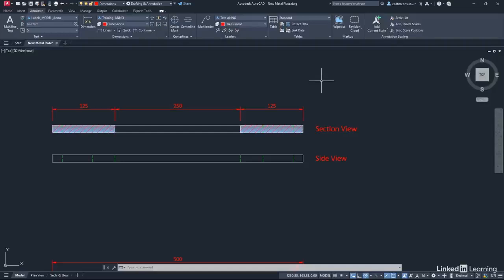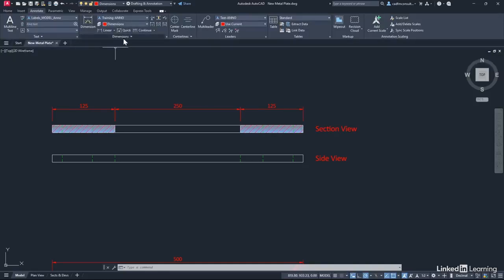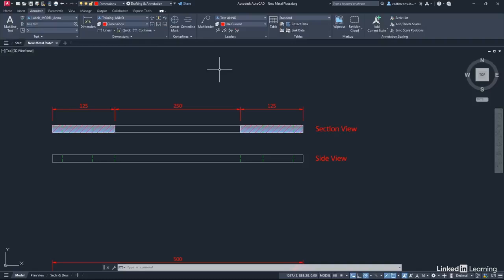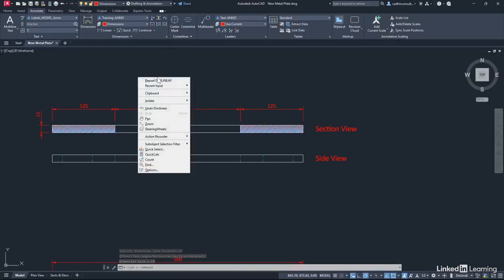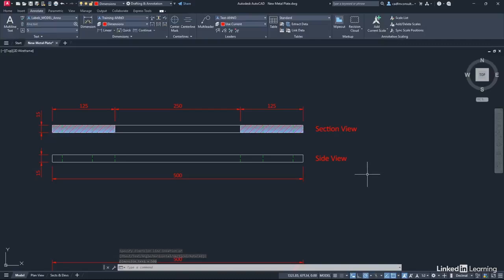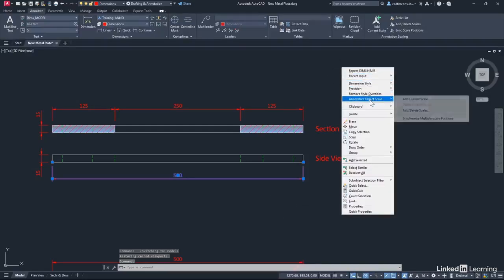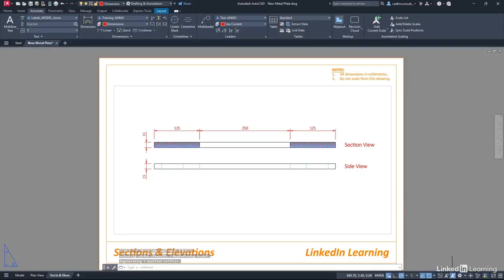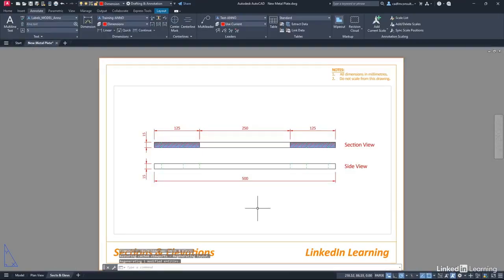Using annotative dimensions in your AutoCAD drawings AUTOCAD DAY 97